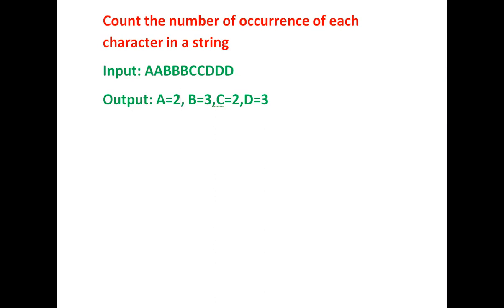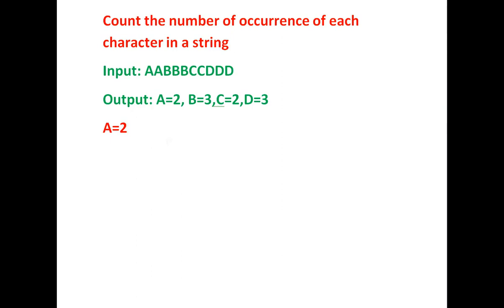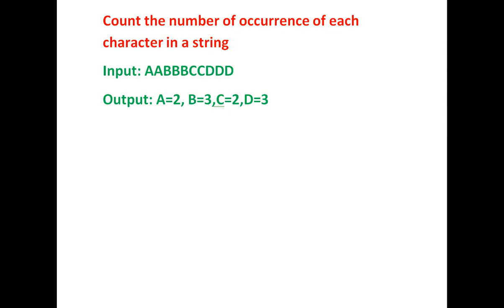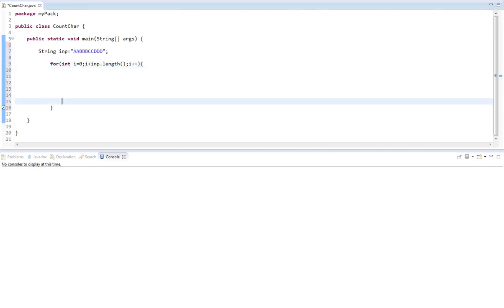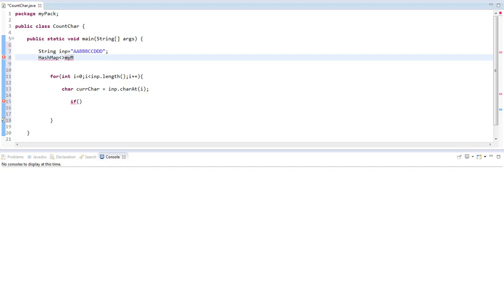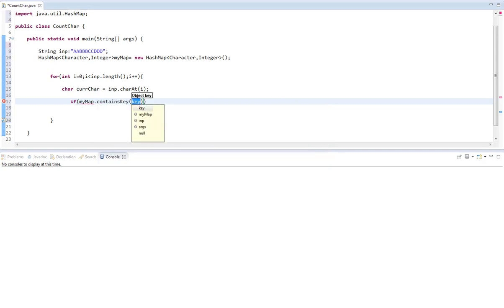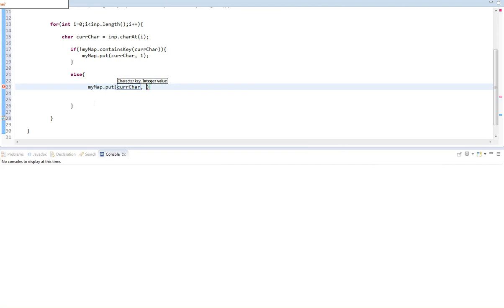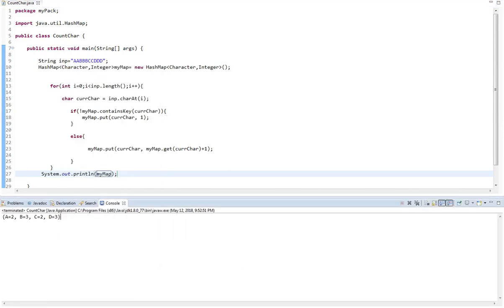QA Interview question : Count the number of occurrences of each character in a string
This video describes how to solve the following question :                     "Count the number of occurrences of each character in a string".
This question is quite common for QA interviews. Hope this video will help you.